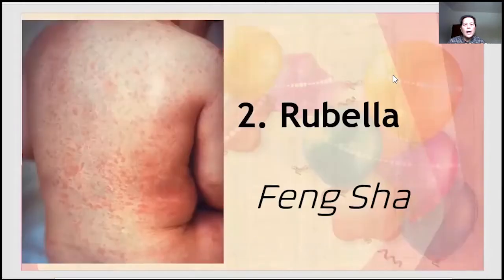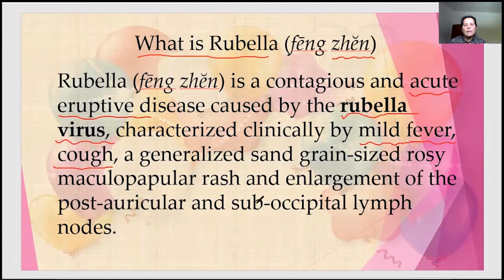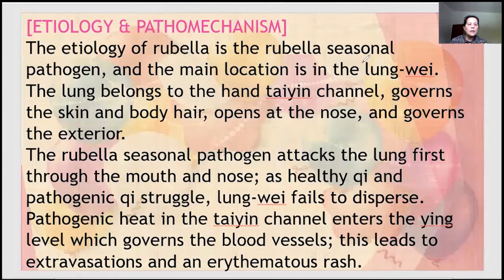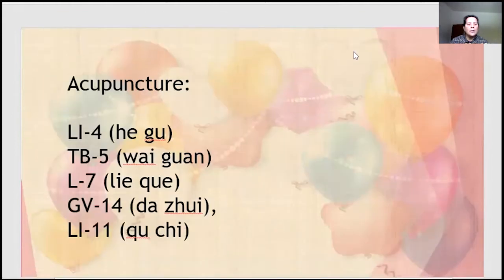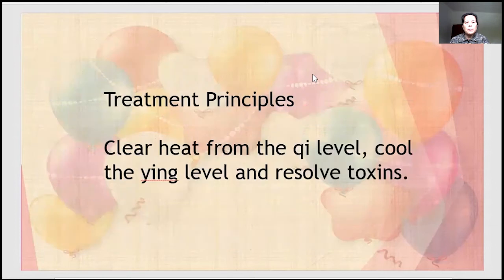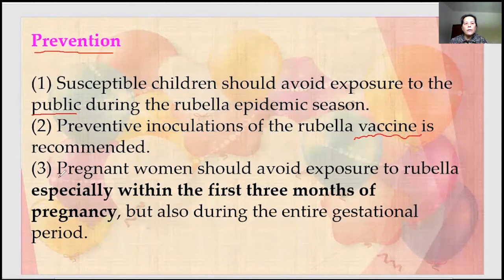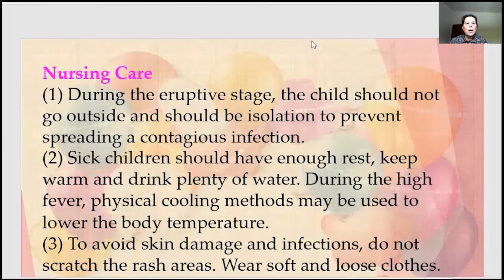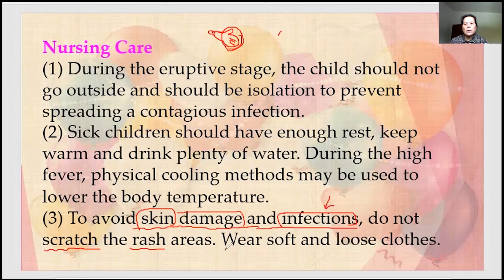Rubella/风疹/Acupuncture in the treatment of children /针灸治疗儿童疾病系列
Acupuncture in the treatment of children /针灸治疗儿童疾病系列/Rubella/风疹

You will be easily find the new vedios when they are  available online.